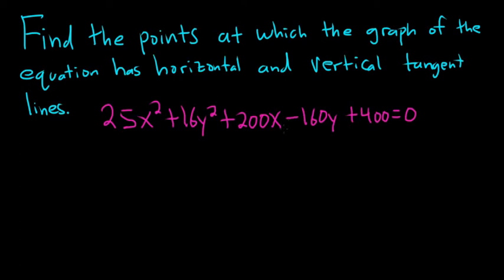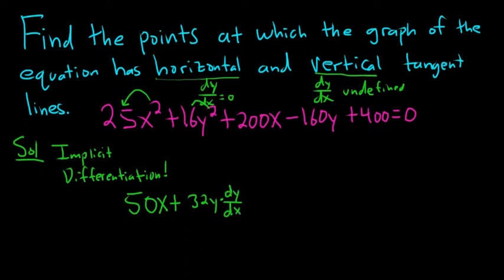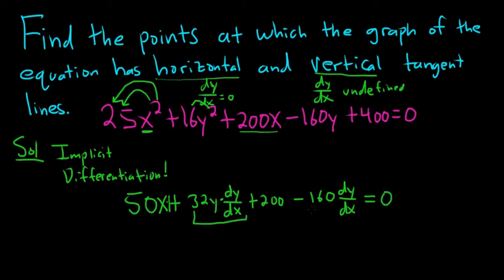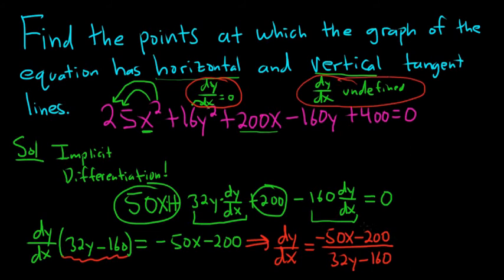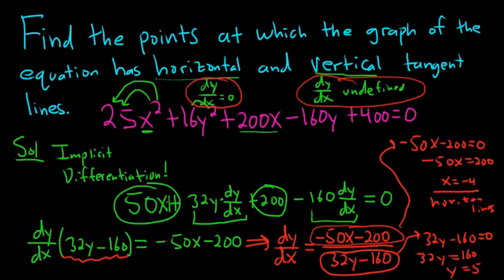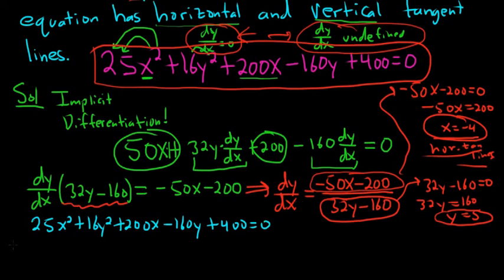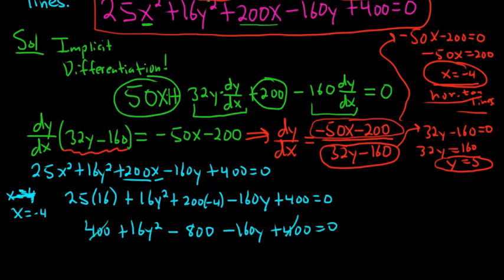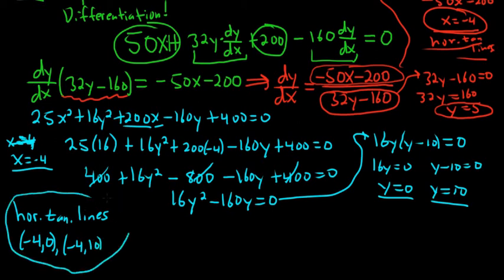Points where there are Horizontal and Vertical Tangent Lines using Implicit Differentiation